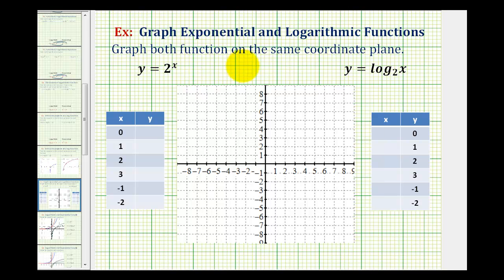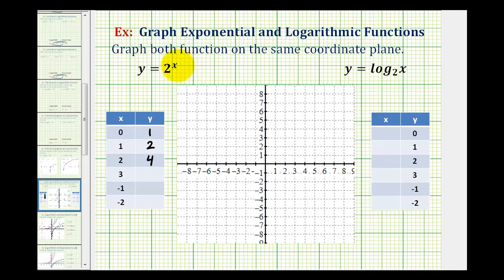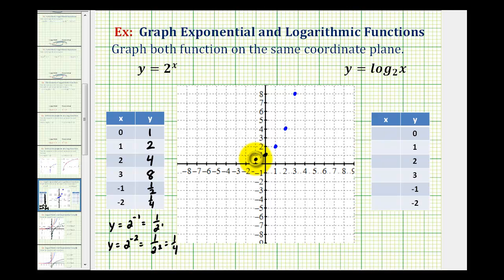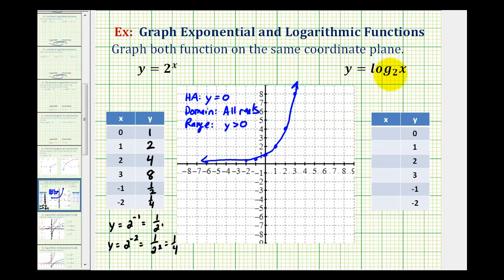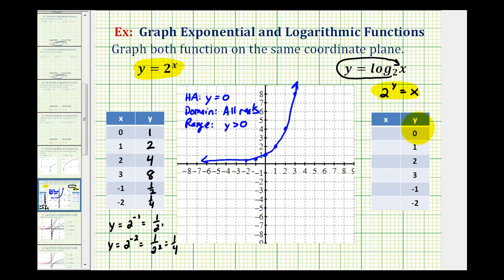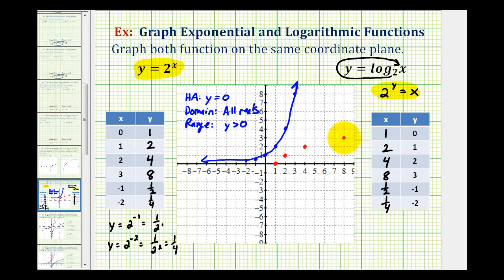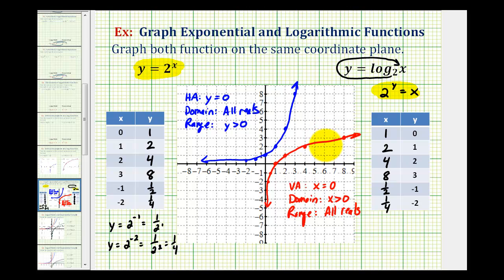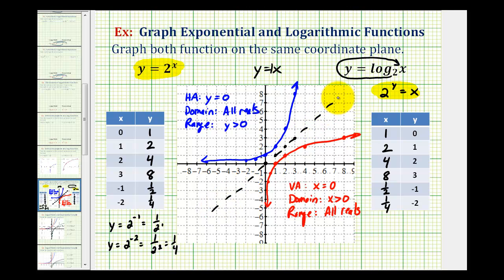Ex: Graph an Exponential Function and Logarithmic Function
This video explains how to graph an exponential and logarithmic function on the same coordinate plane.  The two functions are inverses.